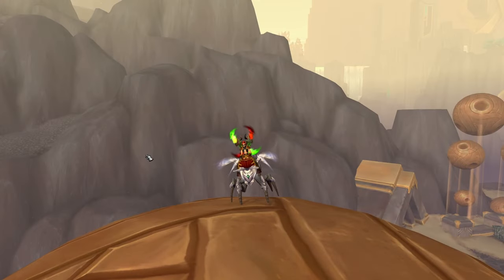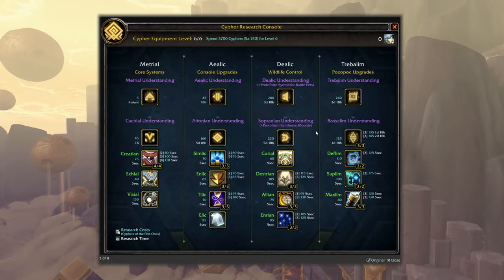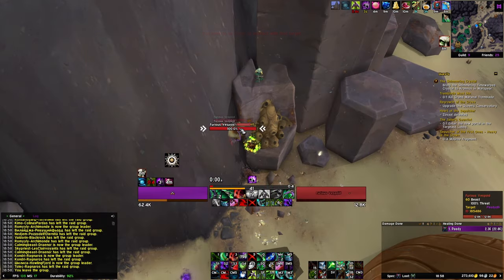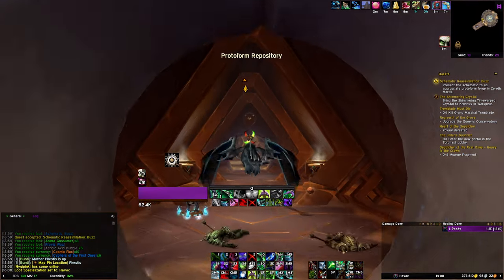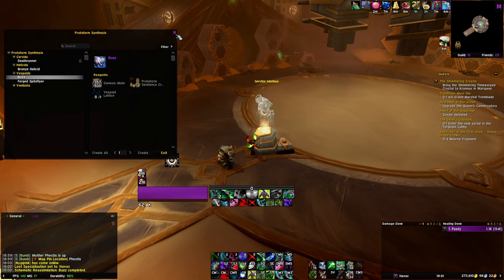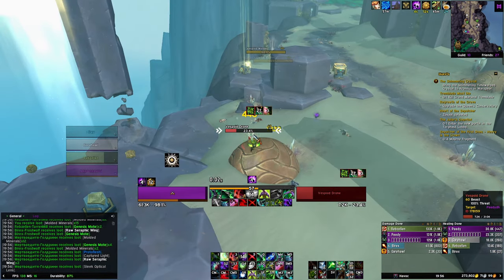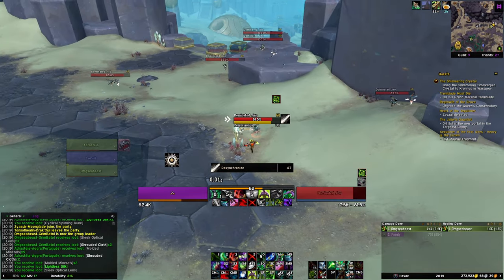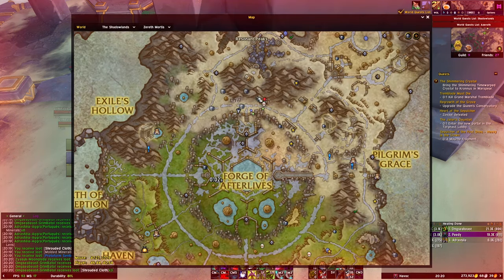How to get Buzz with Protoform Synthesis | New Mount in Patch 9.2 WoW Shadowlands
In this video I will show you guys how to get a new mount added in patch 9.2 WoW Shadowlands called Deathrunner. You will unlock this mount by going to Zereth Mortis and unlocking the Protoform Synthesis mount crafting system. You will then have to farm the schematic by looting the pulp-covered relic. The schematic requires 500 genesis motes, 1 vespoid lattice and 1 protoform sentience crown. I will show you how to get all these materials and how to craft he mount.

Timestamps:
00:00 - Intro
00:31 - Pulp-Covered Relic for the Schematic
01:14 - Genesis Motes
01:36 - Vespoid Lattice
02:11 - Protoform Sentience Crown
02:45 - Crafting the mount
02:51 - Outro